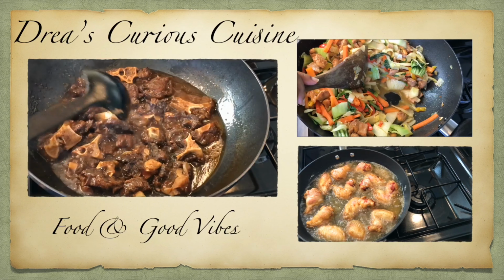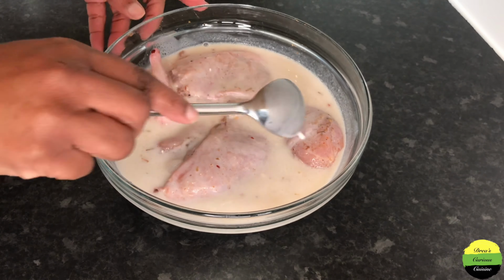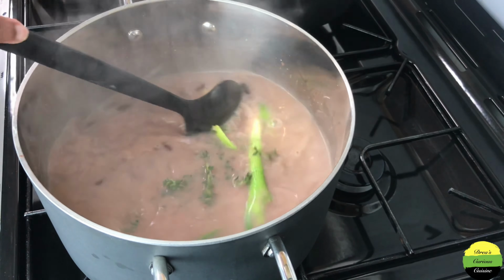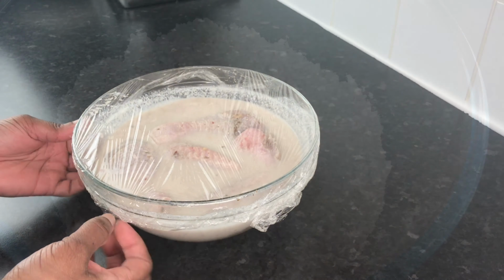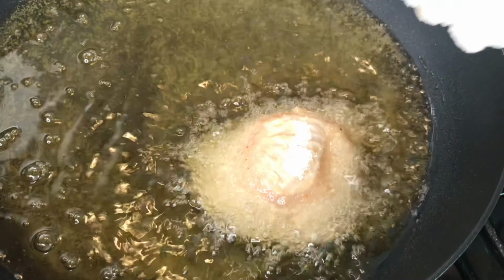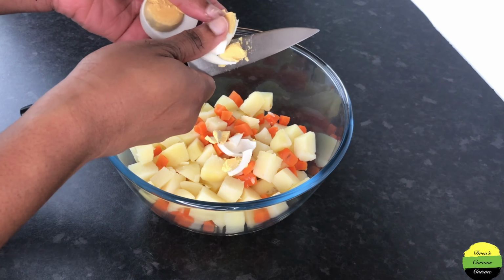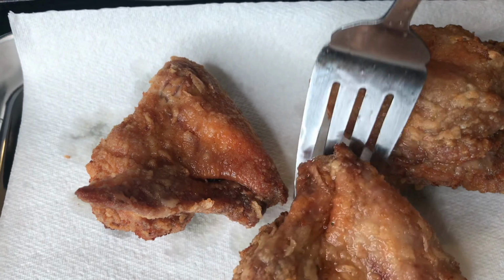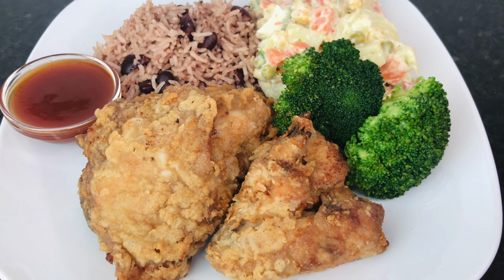COCONUT FRIED CHICKEN with RICE AND PEAS and POTATO SALAD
HI VYBZ FAM!! Welcome back to another video .I hope today is going great for you Today I’ll be making COCONUT FRIED CHICKEN , RICE ANS PEAS , POTATO SALAD & BROCCOLI. This ,meal was soo delicious 😋. GOD BLESS YOU